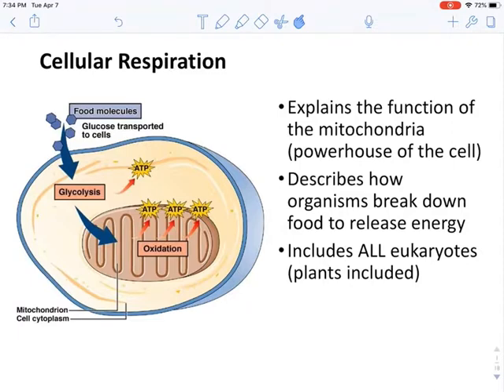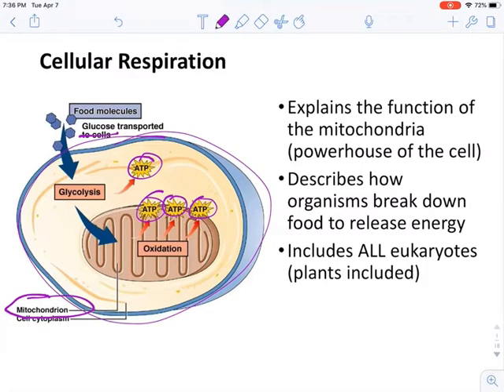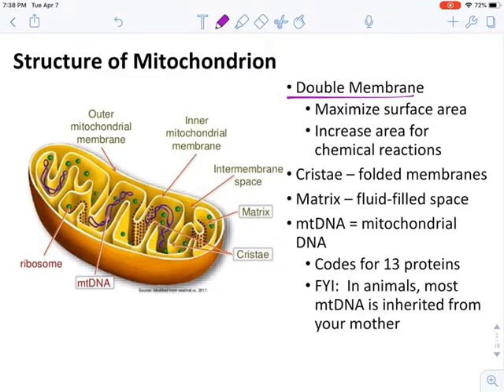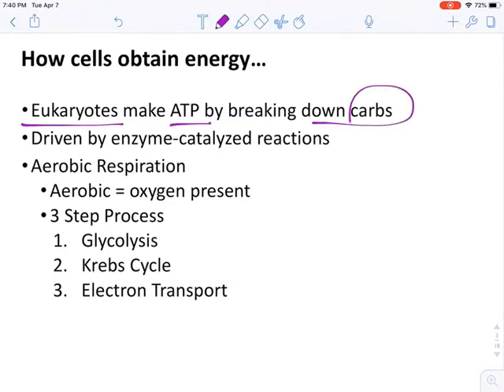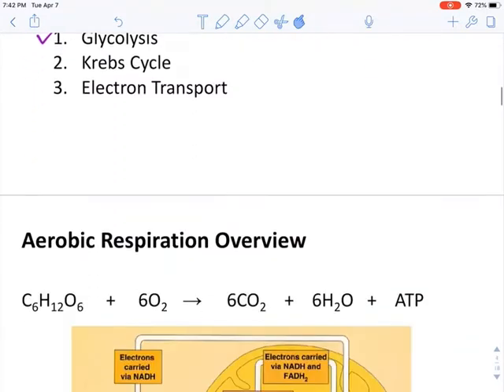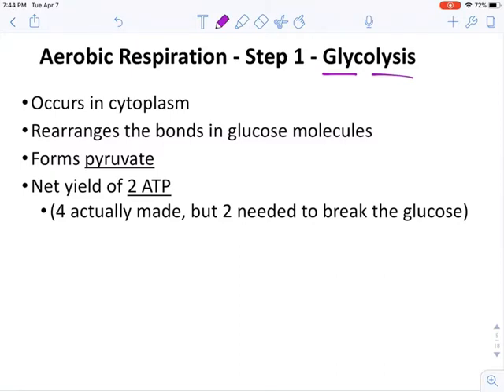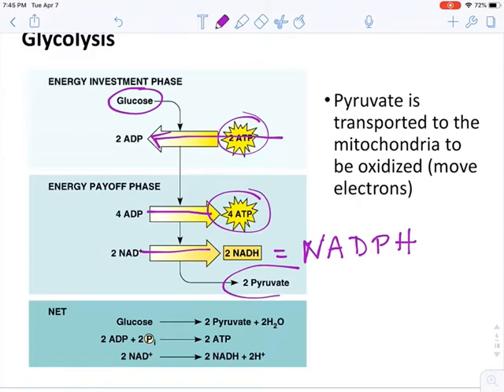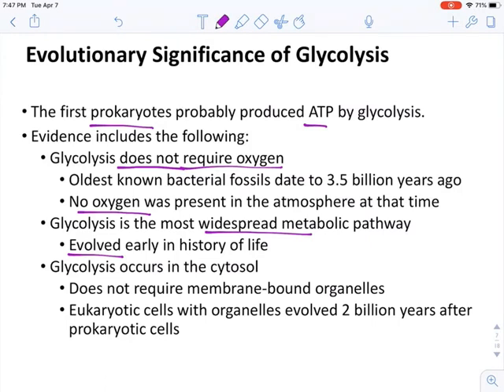Cellular Respiration Notes - Part 1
ABS AP Biology Cellular Respiration Summary